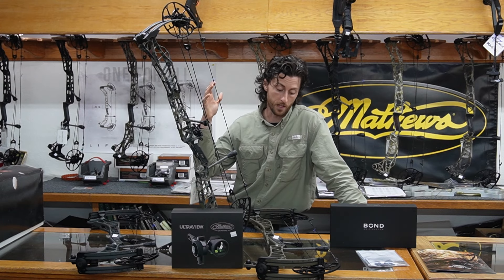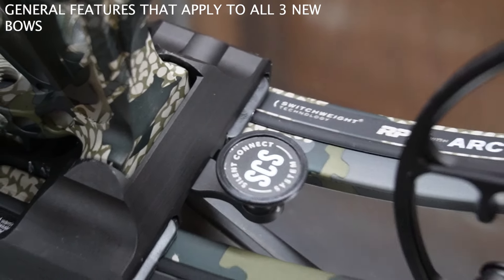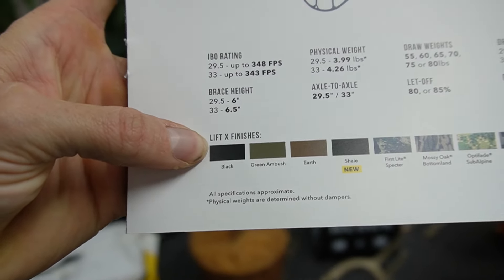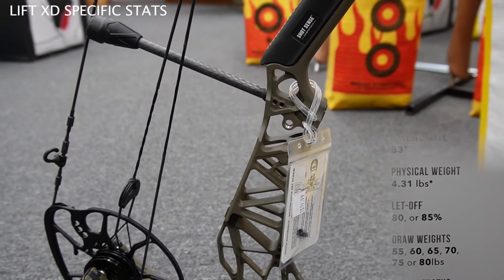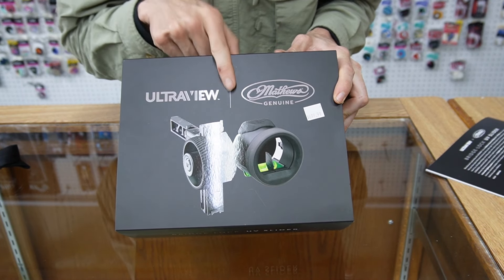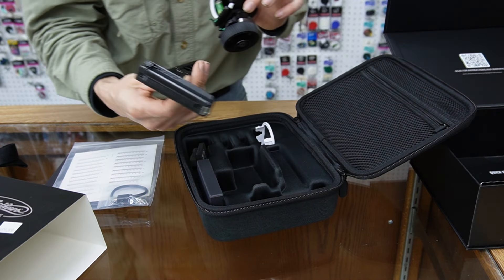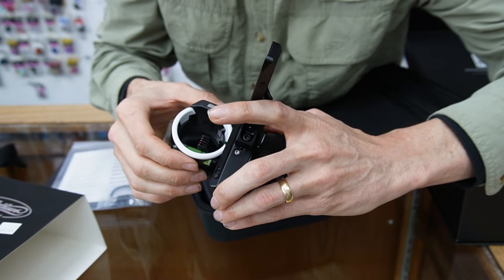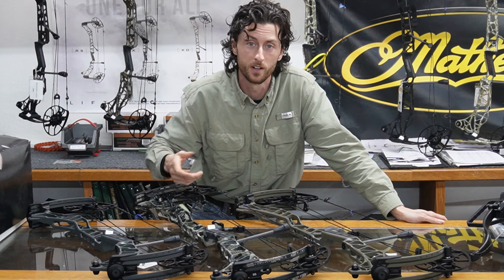Mathews LIFT X, LIFT RS, LIFT XD, Bond Grip System, Mathews UV Slider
We go through all of the new products in the Mathews 2025 Product Line including the Lift X, Lift RS, Lift XD, the bond grip system, and the Mathews Bridgelock UV slider! The new features offer easier tuning, while still retaining the comfort, dead in hand feel, and overall silence for which Mathews bows are known. The new bond grip system offers more customizability from person to person. Everything about the new sight is great, except for the price!

0:00 Intro
0:45 General Features
1:53 LIFT X
3:03 LIFT RS
4:08 LIFT XD
5:04 Bond Grip System
6:28 Mathews Bridgelock UV Slider
10:22 Outro